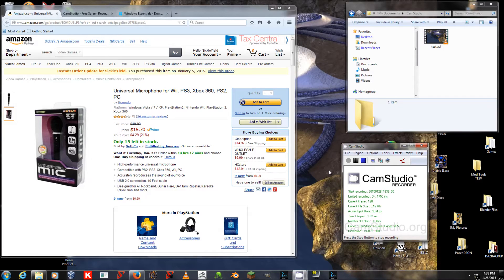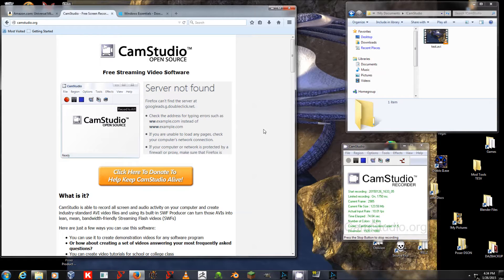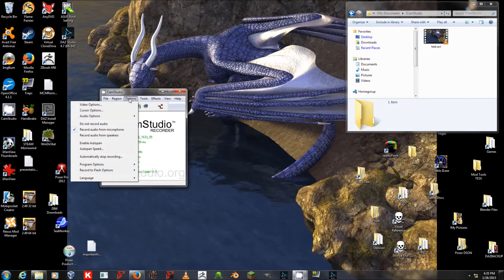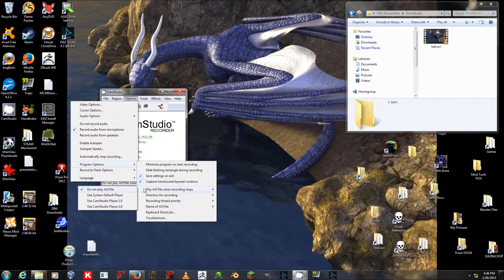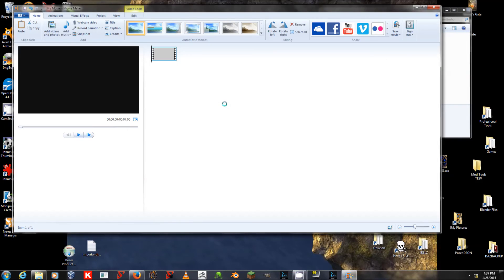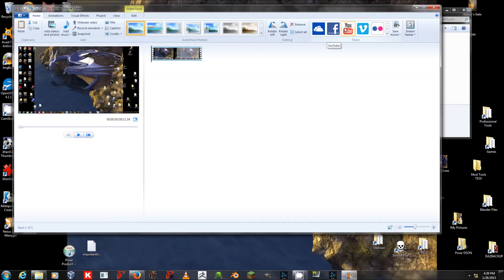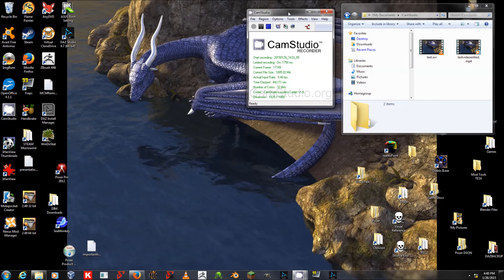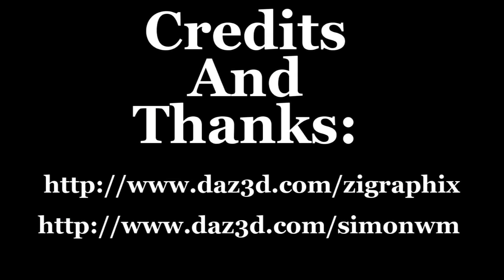Recording Video Tutorials On A Budget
This is only my second video, so please excuse my voice work!

If you are hearing impaired, or otherwise do not wish to use the video version, there is also a deviantart version in text:

The purpose of this video is to help you get started making your own video tutorials.  Lots of us have information to share, and it can be much faster and easier to make a video than try to wrangle together all of the pictures and text for a written version.

I used a cheap Universal USB Mic from Amazon, the free CamStudio, and Windows Movie Maker.